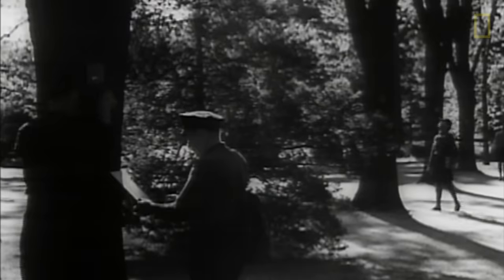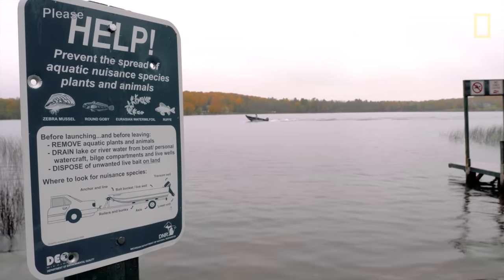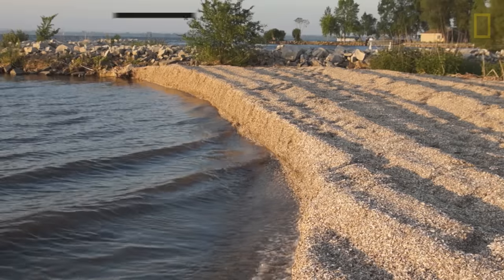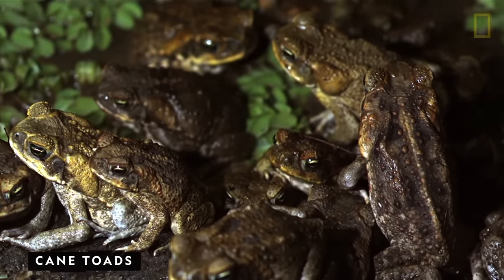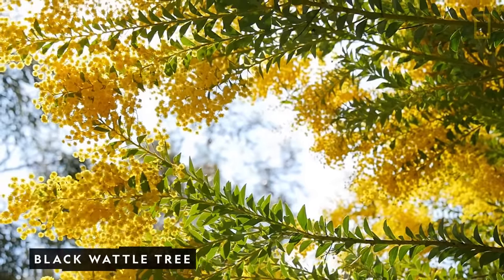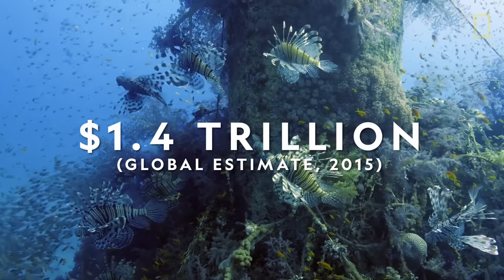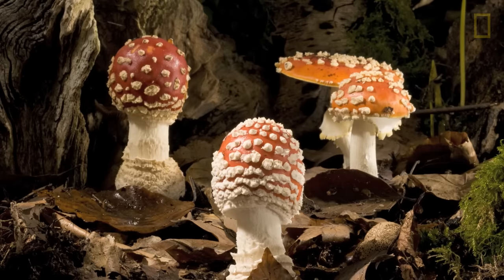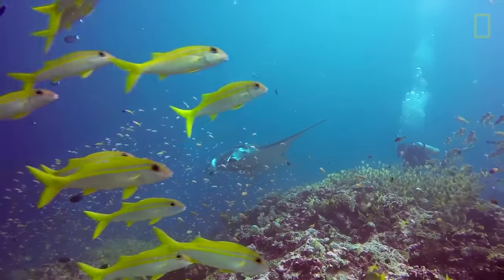Invasive Species 101 | National Geographic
Invasive species cost the global economy over a trillion dollars each year. Find out how these non-native organisms are introduced into an ecosystem, how they impact local communities, and which measures can be taken to help prevent the introduction of invasive species.